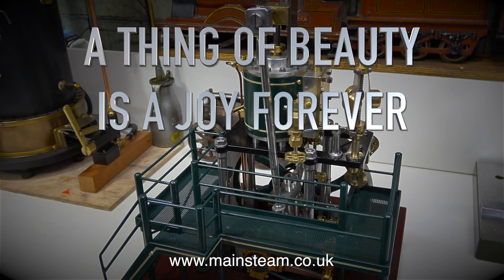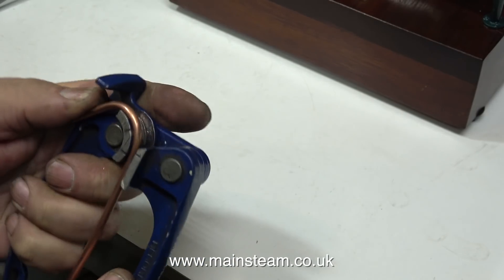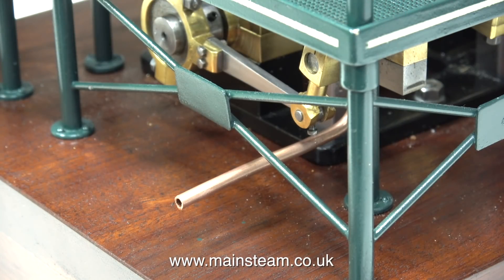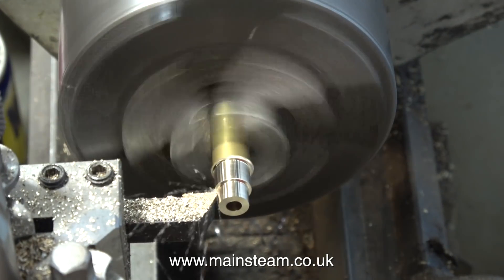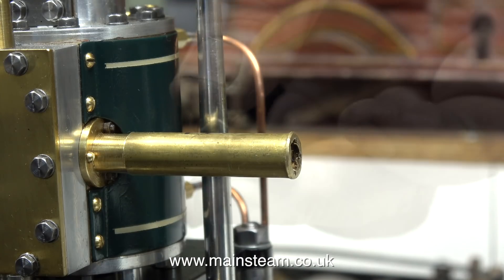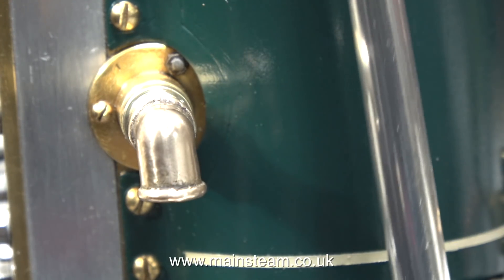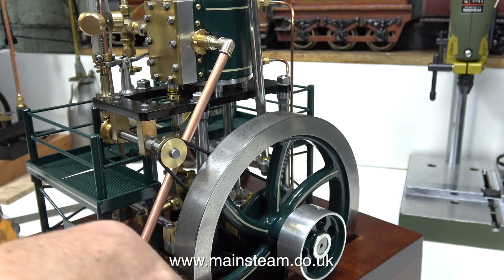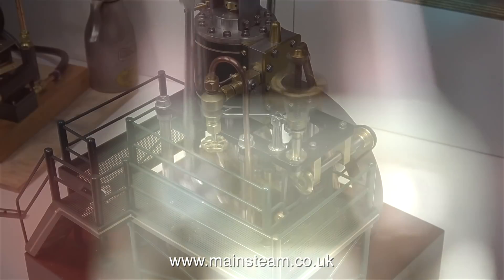A THING OF BEAUTY - PART #2 - PIPING THE ENGINE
A Thing Of Beauty - Part #2 - Piping The Engine - This video shows how I fit the inlet and exhaust piping to this superb model steam engine. I had to put a bit of thought into the design, the end result is quite effective I think.